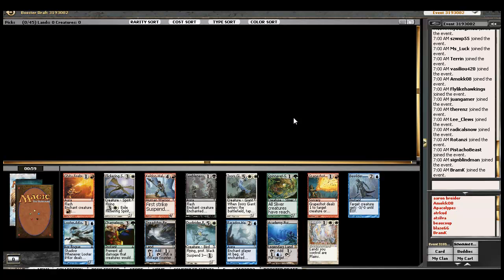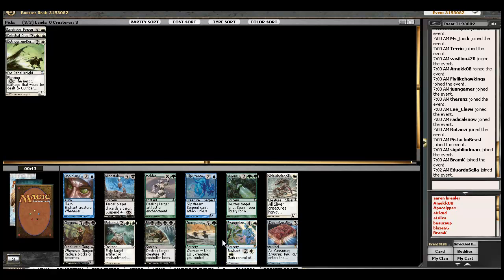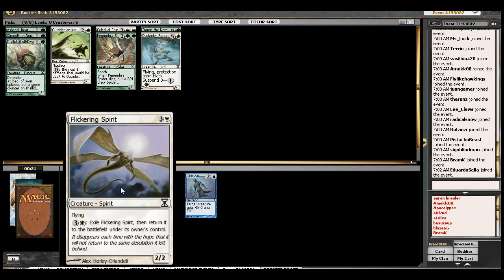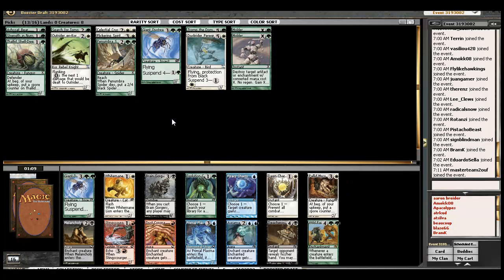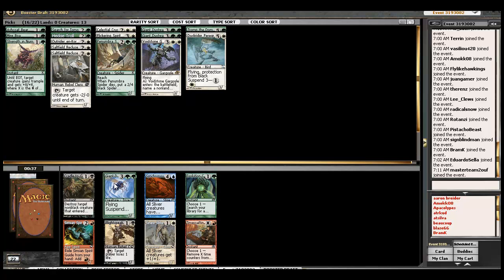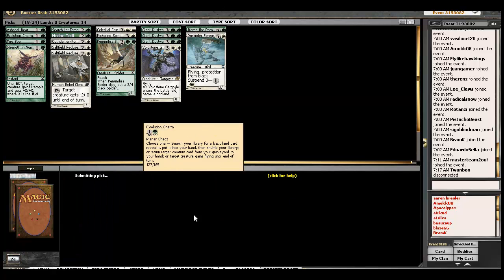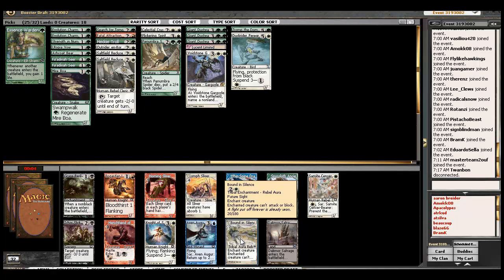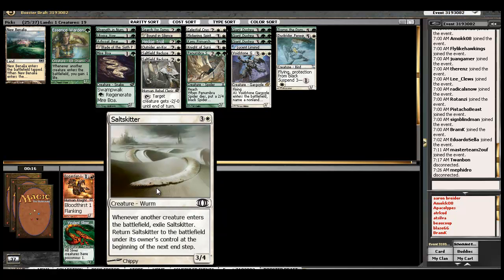Time Spiral 64man Draft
Christmas Celebration Draft 12-26